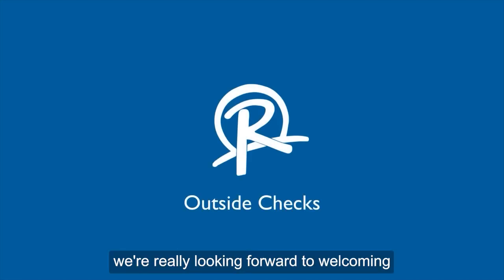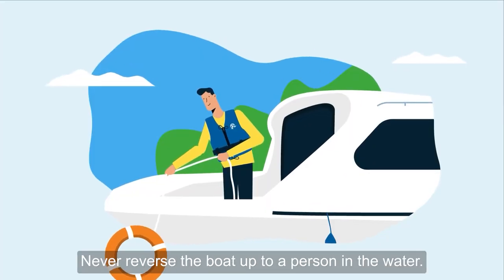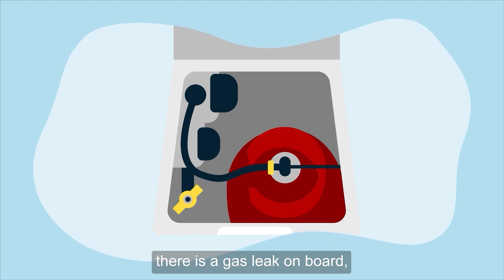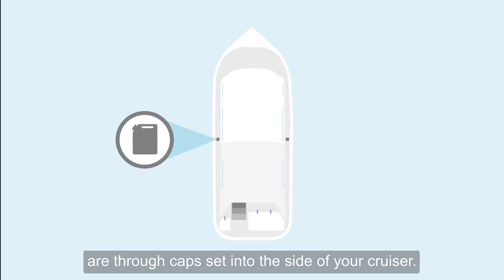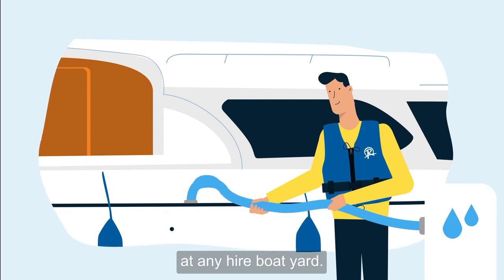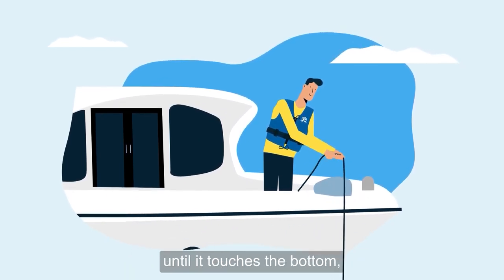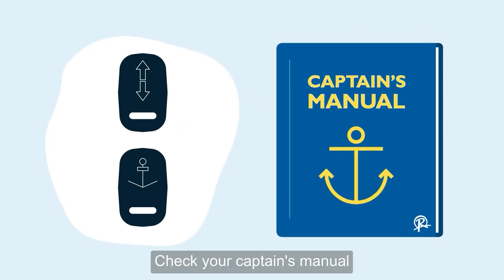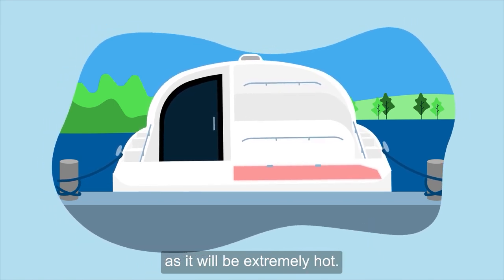Richardson's Boating Holidays ｜ A guide to your Norfolk Broads holiday： OUTSIDE CHECKS